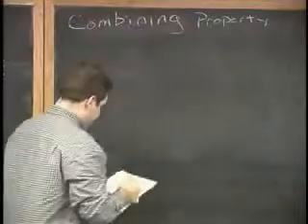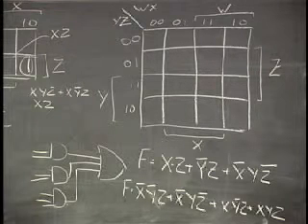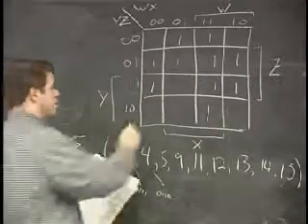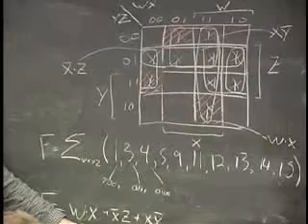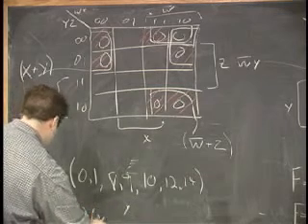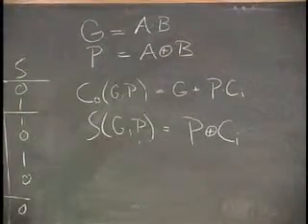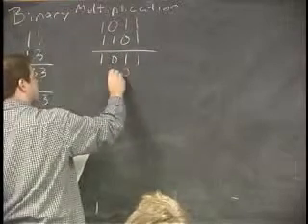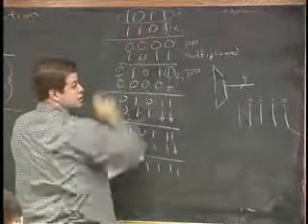03 reci 01